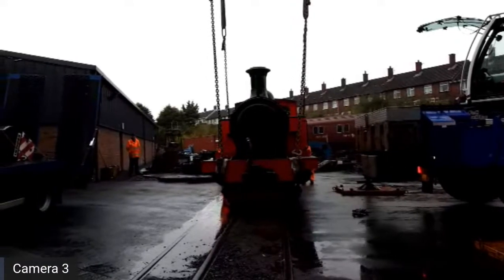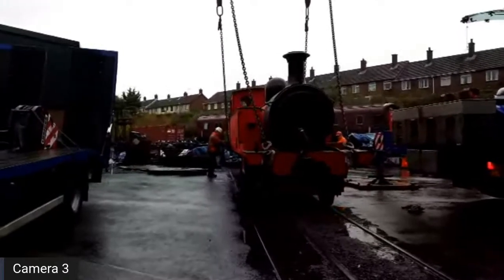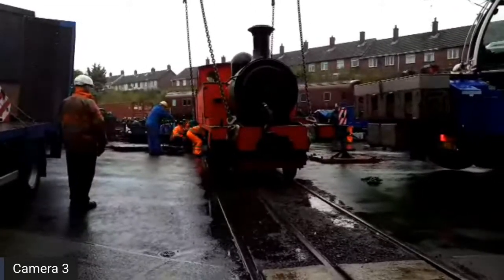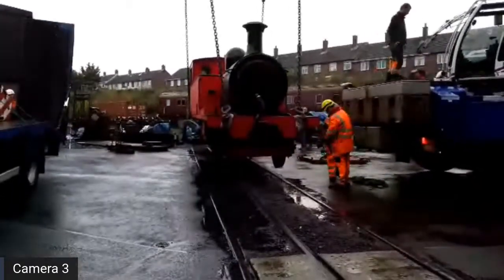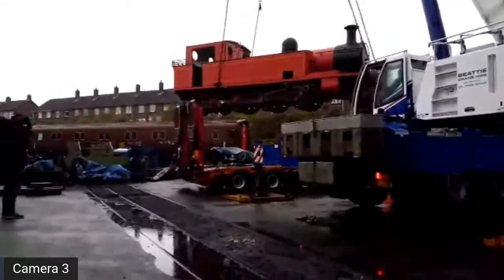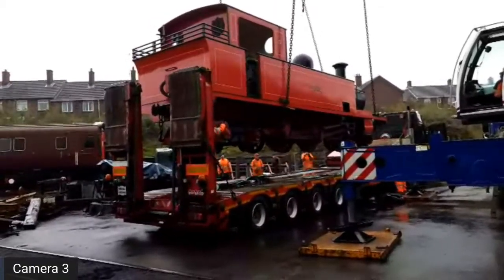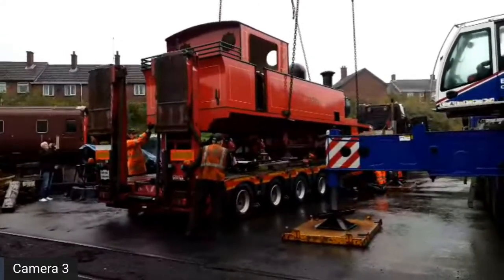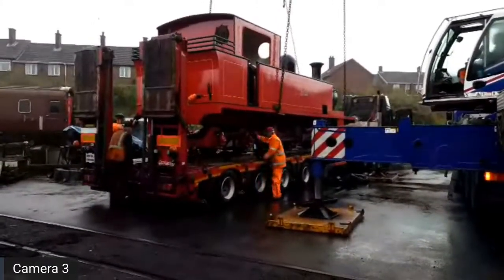Drumboe return Whitehead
Drumboe  lift